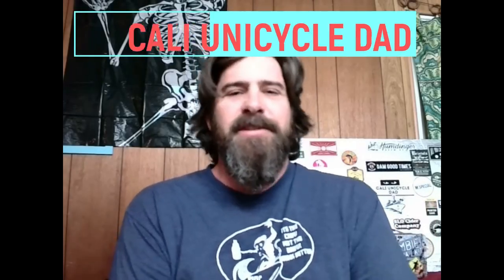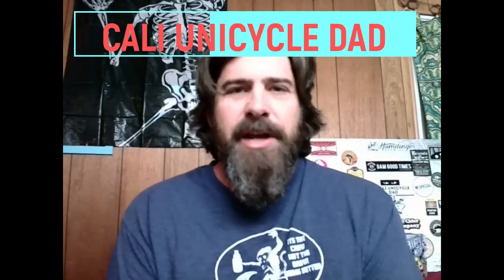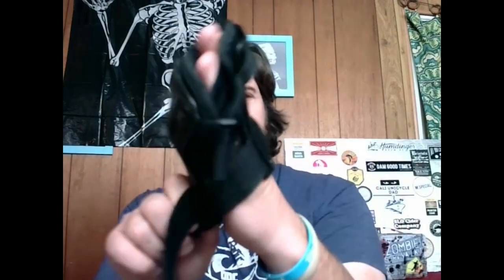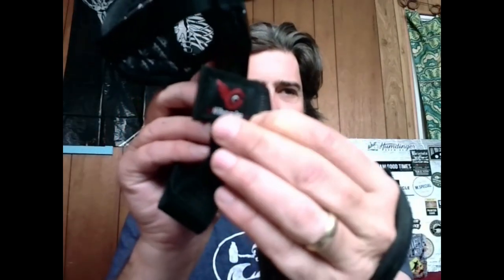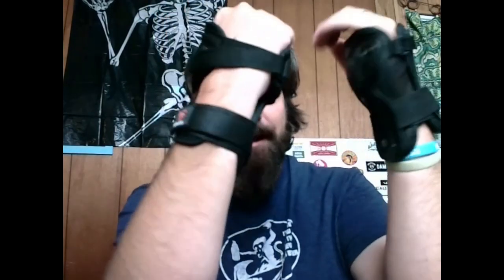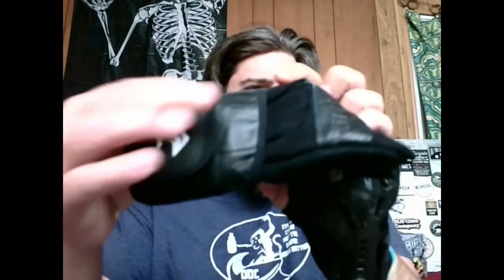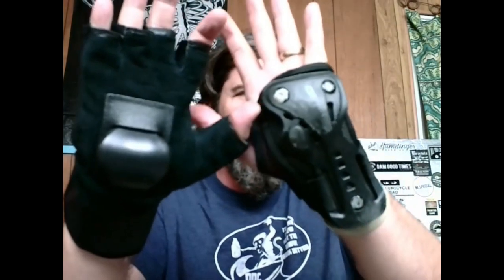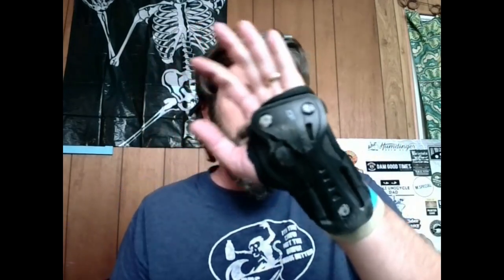Electric Unicycle Armor - Wrist Guards - HILLBILLY Half Fingers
Quick review of my new Hillbilly Half finger wrist guards vs the other 2 pairs that I have. Which is best? How comfortable are they? And whatever questions you may have. Cheers

Hillbilly Half Finger
Hillbilly Wrist Guard Gloves - Half Finger